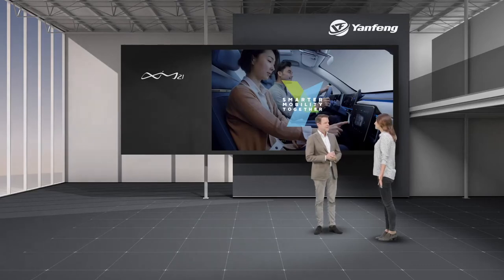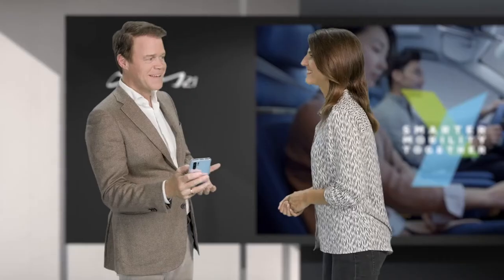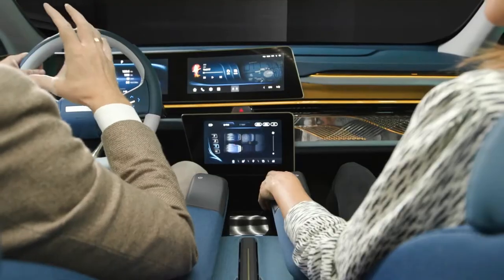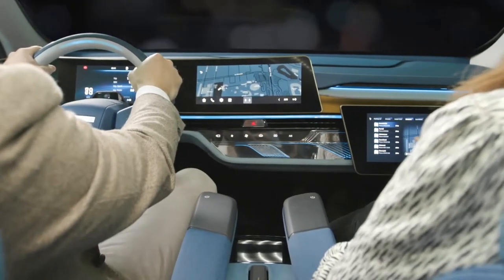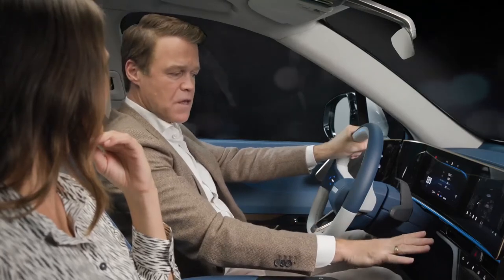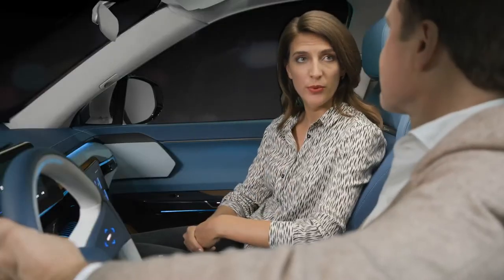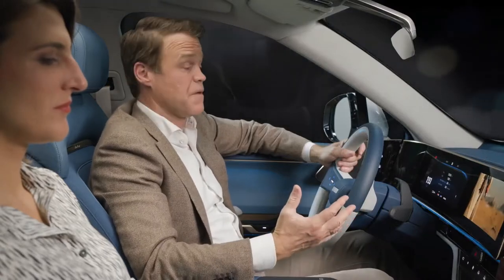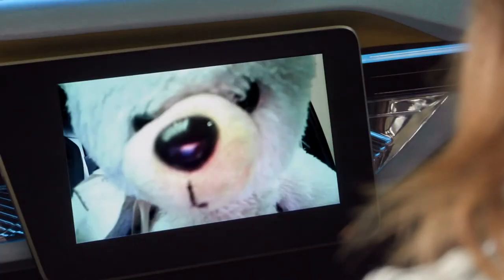Smarter Mobility Together 2020 - European Debut of the XiM21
Yanfeng, a leading global automotive supplier, presents its capabilities in its latest demonstrator vehicle, the XiM21. This concept embodies the company's Smart Cabin vision, showcasing production-ready innovations.